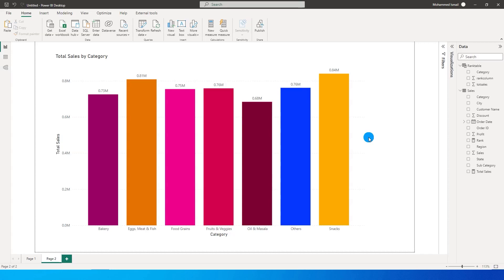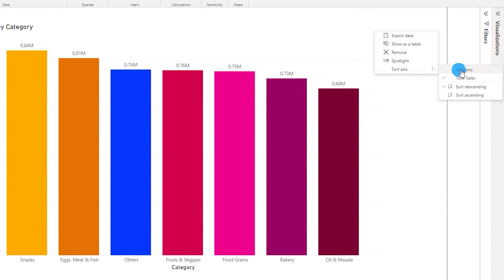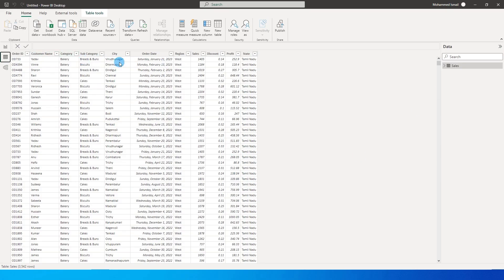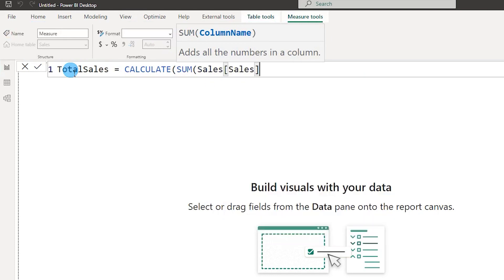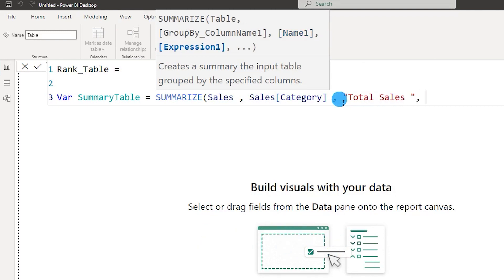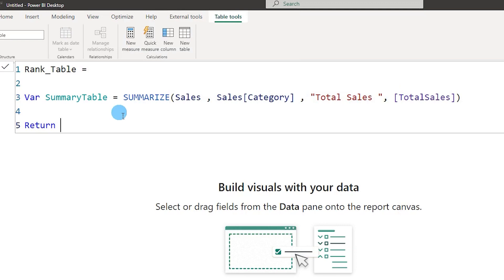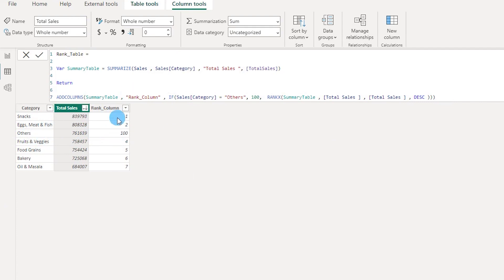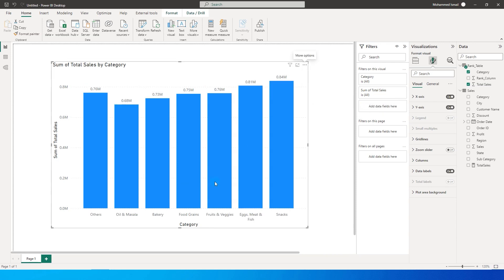Sort chart on Multiple Parameters | Show OTHERS Category towards the end in Power BI | MiTutorials